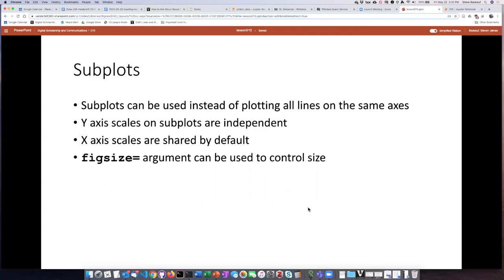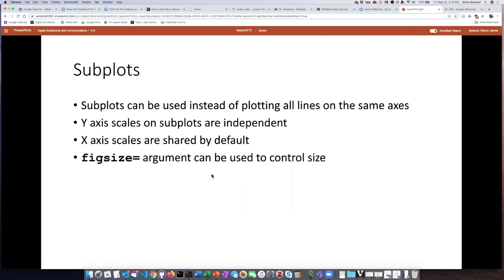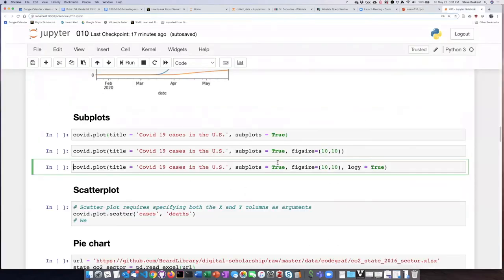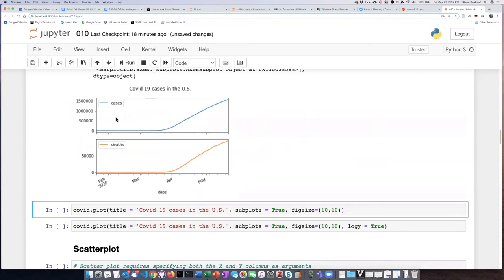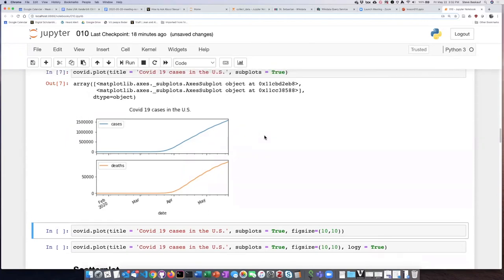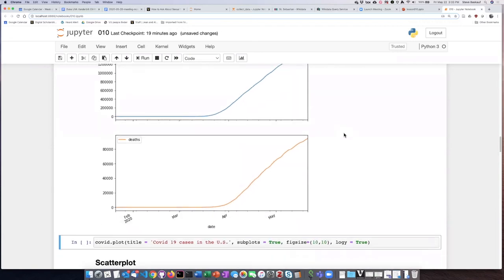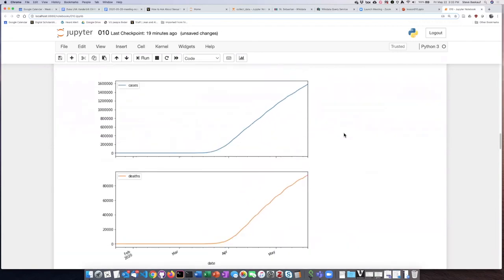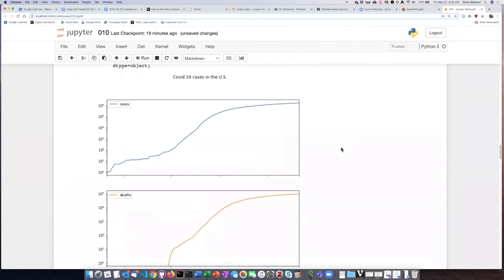010b Subplots from pandas DataFrames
Introduction to plotting - Subplots from pandas DataFrames